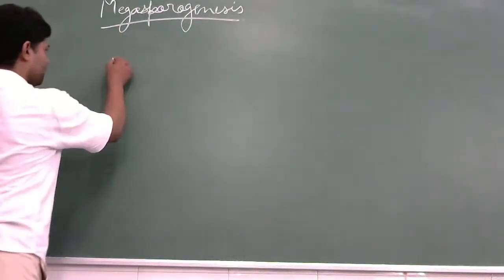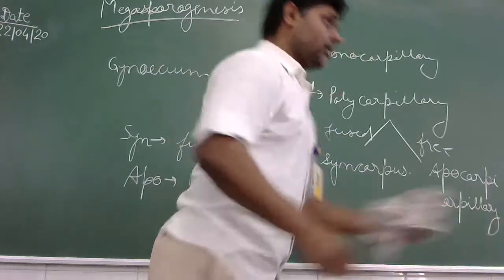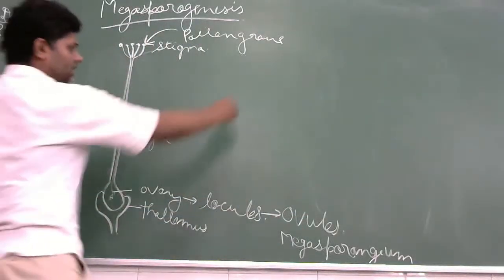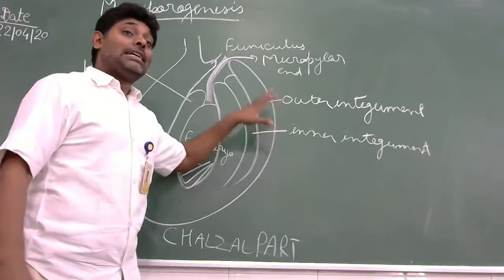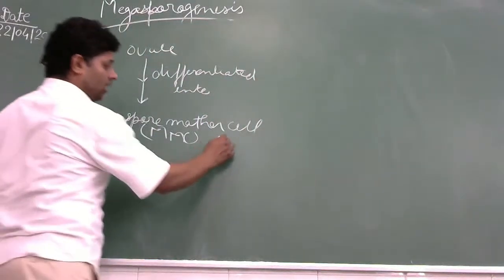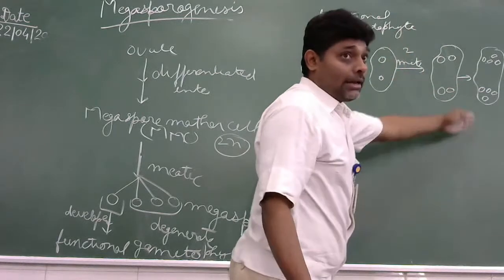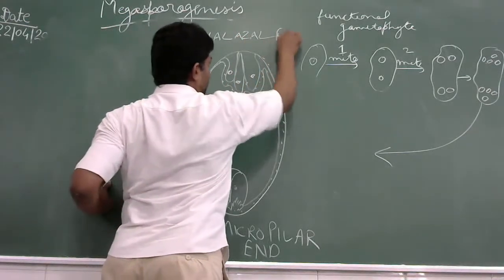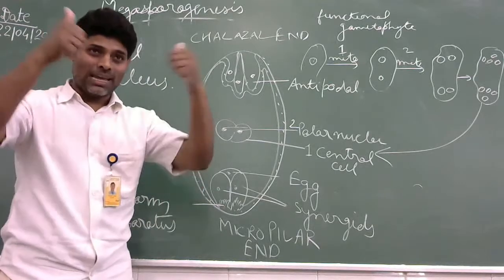Class 12 Biology/ Megaspero Genesis